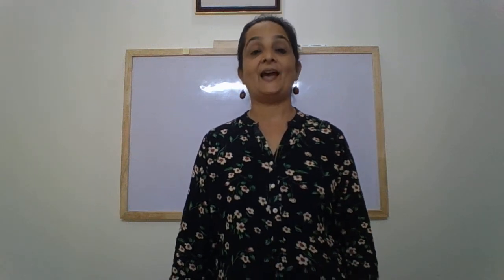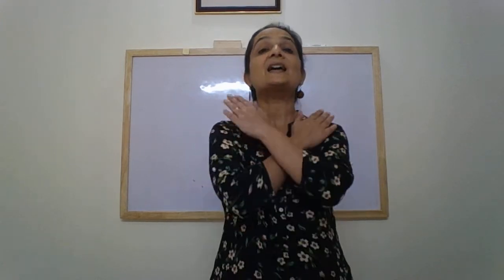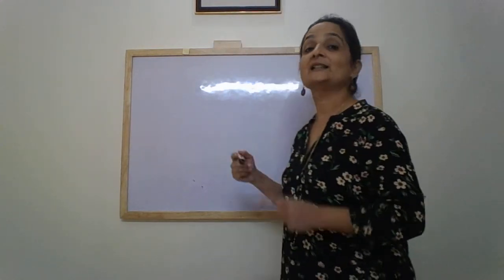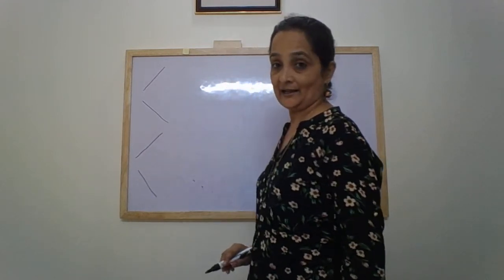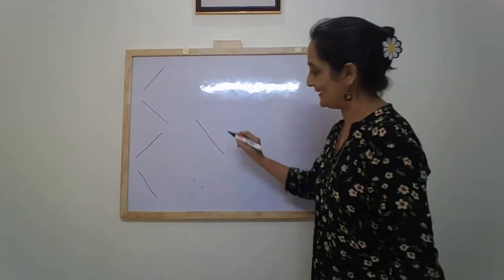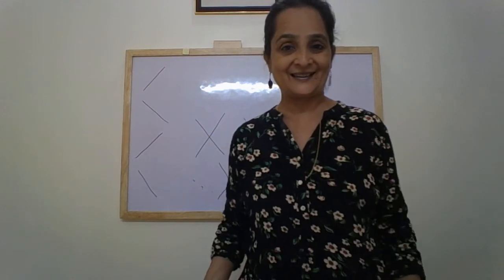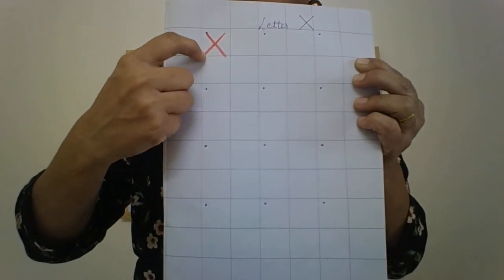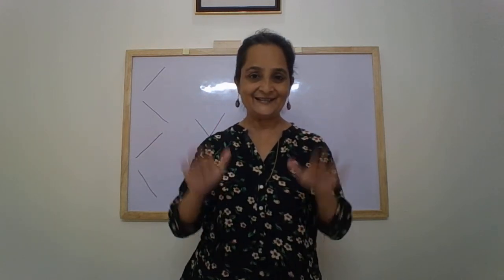The Orbis School - English - Nursery - Writing of the letter X